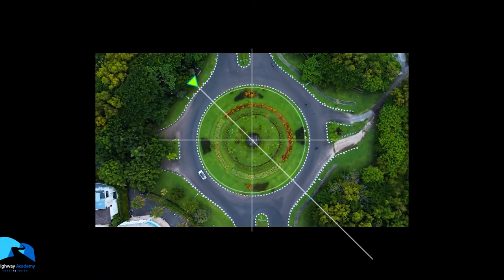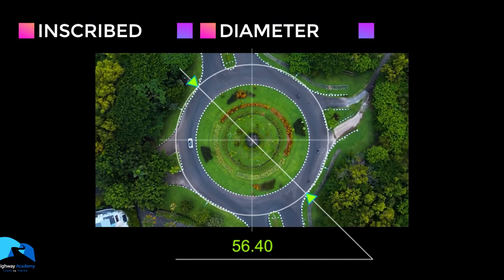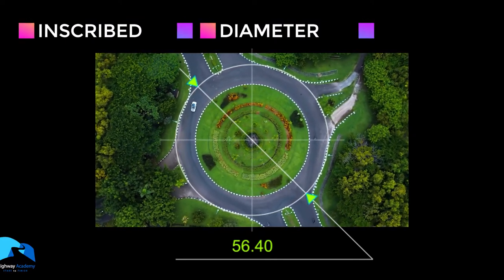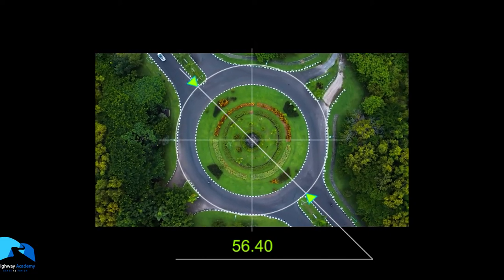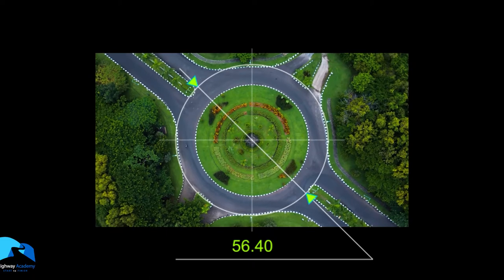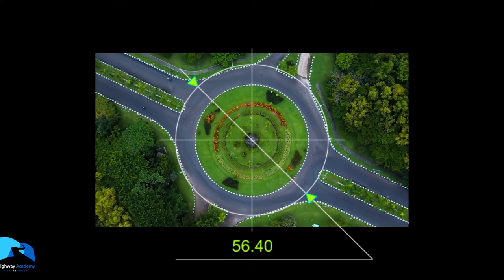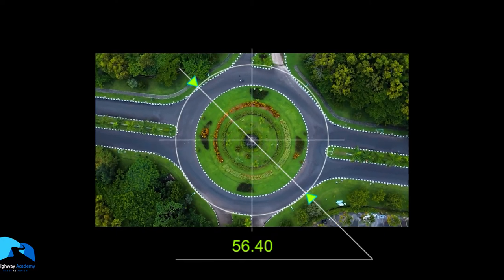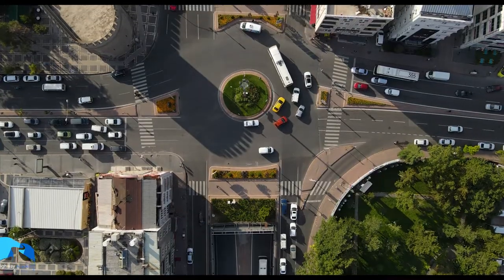Ultimate Guide to Roundabout Design-7 Types of Roundabouts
This video explains the different types of Roundabouts.

Roundabout Design in Civil 3D using the Civil 3d tools.

Ultimate Interchange Design Course.